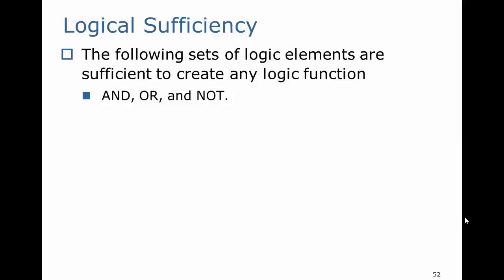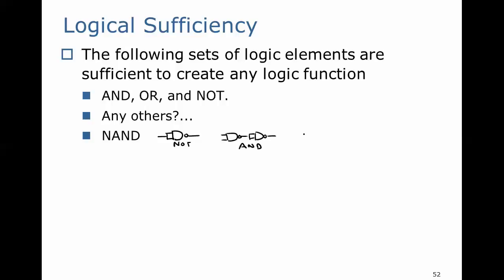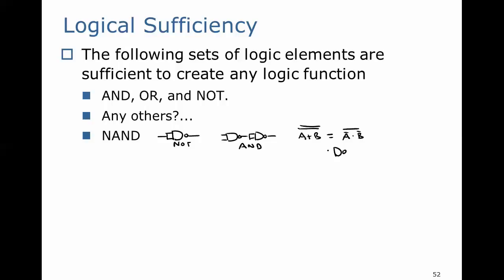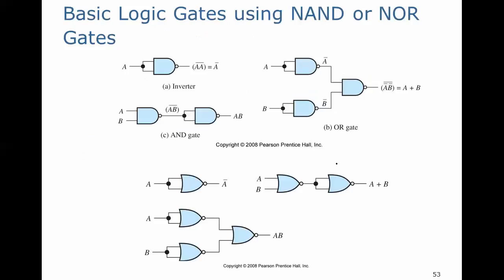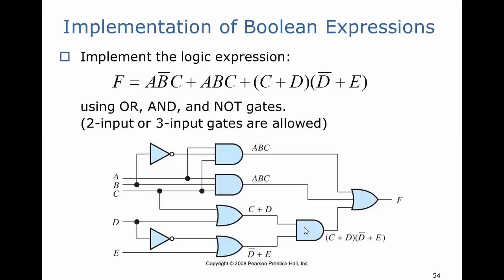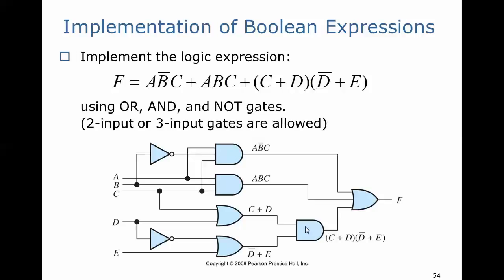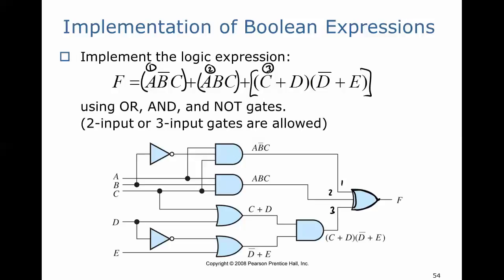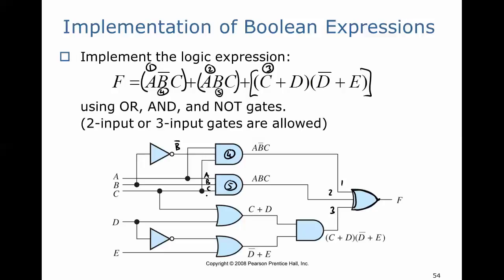(delete)A Brief Intro to Digital Logic: Logic gate sufficiency (DA10)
This video looks at various sets of logic gates which are sufficient for implementing any logical expression.  It is shown that since AND, OR, and NOT gates can be produced from either all NAND gates or all NOR gates, either of these to latter gates are sufficient for implementing any logic function.